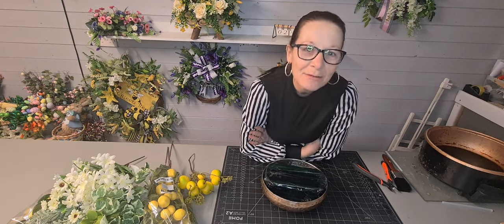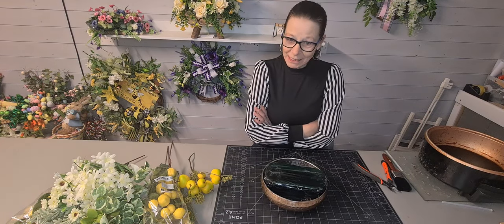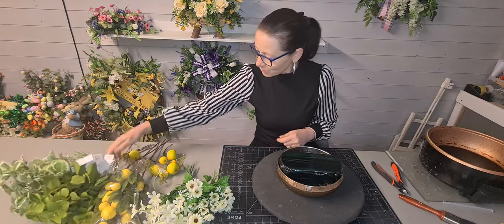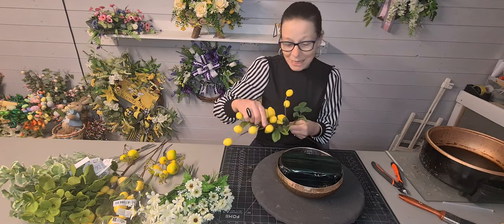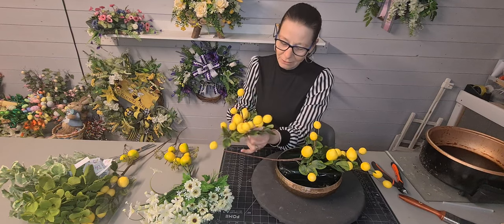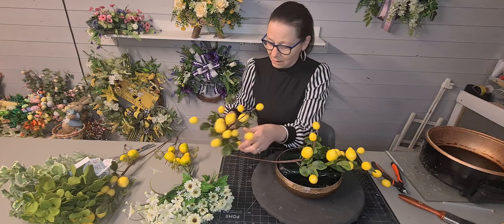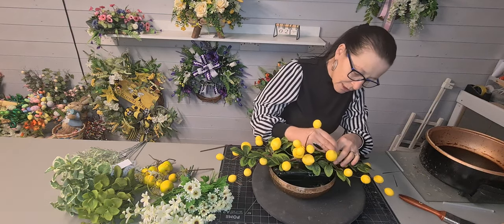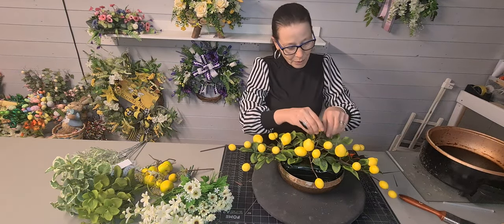How to make an Artificial Table Display with Lemons 🍋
Hi everyone, I hope that you all had a fantastic easter and had lots of chocolates to enjoy. Well welcome back to you all. In todays tutorial i created a beautiful fresh looking arrangement to sit in your kitchen on a cabinet or table or even anywhere in the house. I used a copper coloured container which was a cylinder shape. For our foliage i used flocked Tarragon, sage leaves, hops, variagated and plain green patchouli, and the odd bay leaf. i used for our floral, wild white daisy and finally our main focal point was our lemons and the odd small stem of mini apples that are a very similar colour as our lemons. This is a fantastic and easy arrangement to do for anyone who is just learning and starting out in artificial flower arranging and of course the more advance aswell. I hope you give it a go guys as it makes a beautifularrangement for your home. Have fun!!